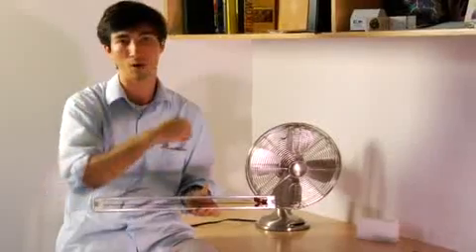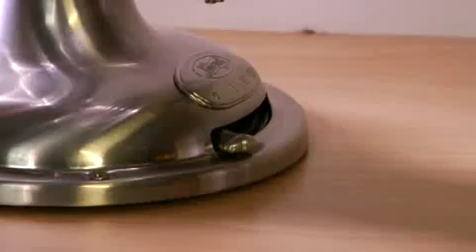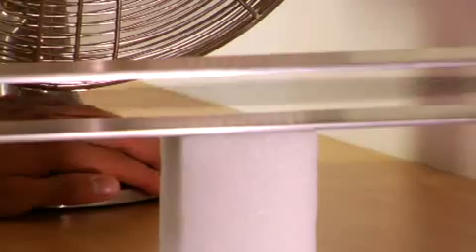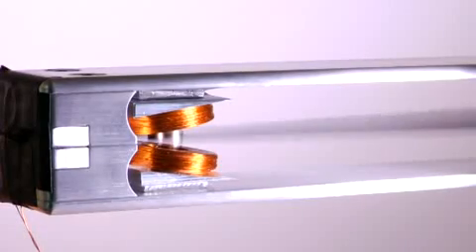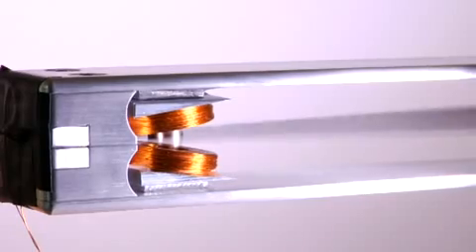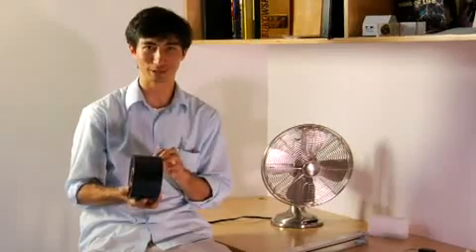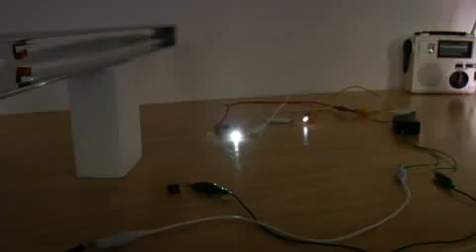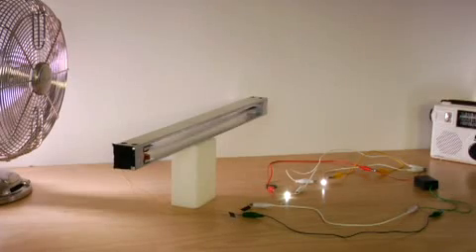Windbelt Micro-wind Generator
Third-World Wind Power  First Look Windbelt Micro-wind, 10 Times Cheaper Wind Energy  Revolutionary Wind Generator -  Air elastic flutter